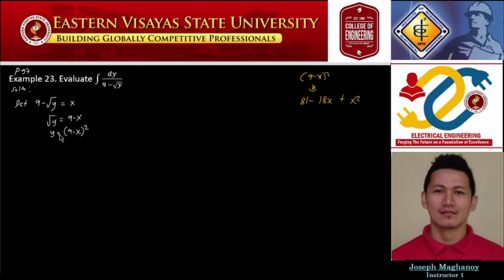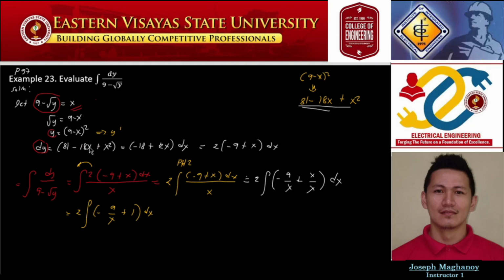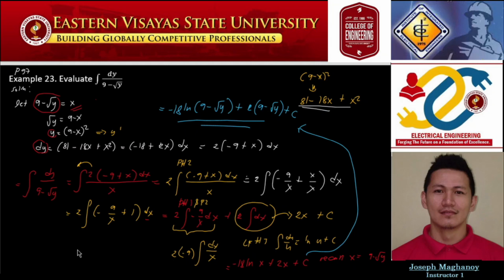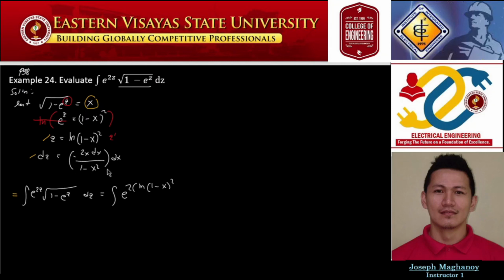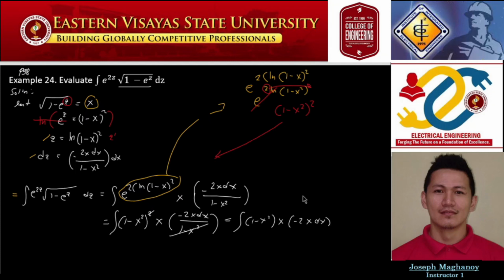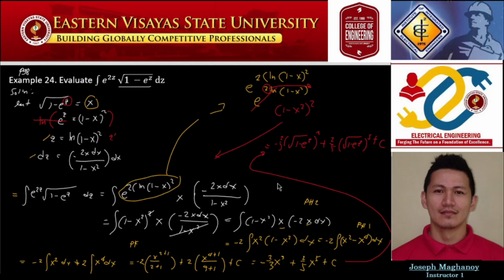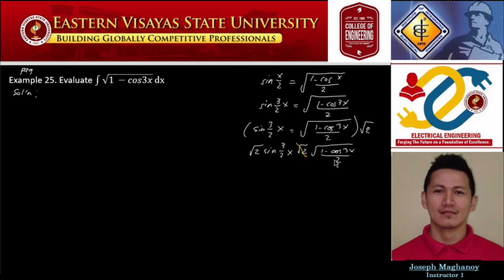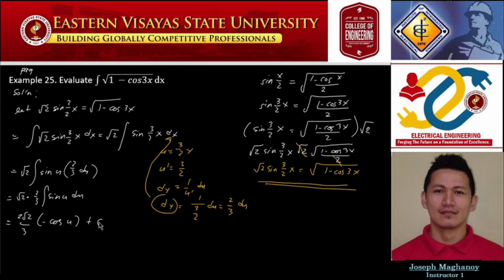Integration by Substitution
Integration by Algebraic Substitution